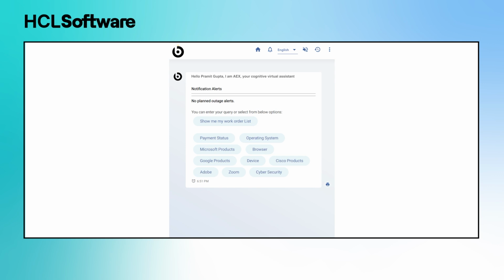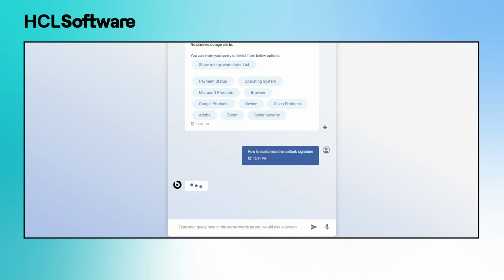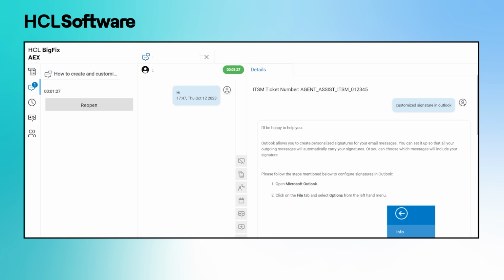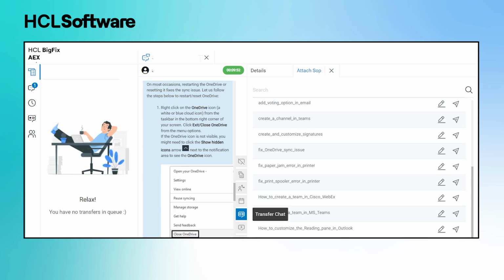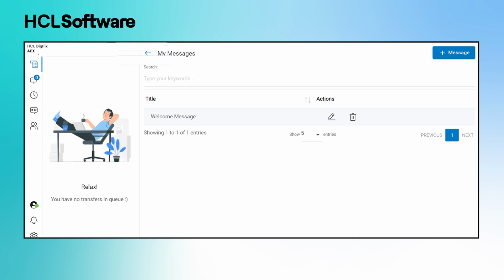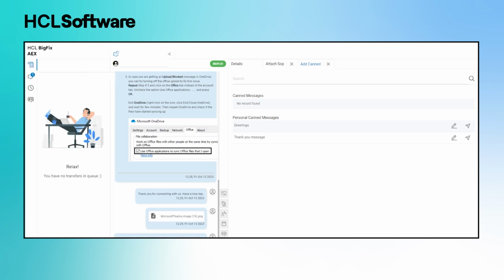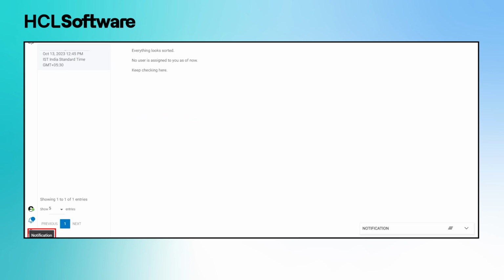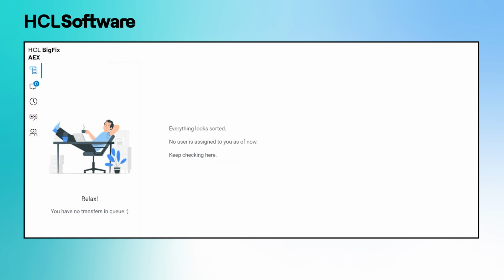HCL BigFix AEX: Enhance Employee Experience with Agent Assist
In this video, we explore the fundamentals of Agent Assist within HCL BigFix AEX, a leading Conversational AI platform designed to enhance Employee Experience. Discover how this innovative digital assistant improves the AI-powered employee experience by providing real-time support and guidance.

We'll cover key features of Agent Assist, showcasing how it can streamline tasks, enhance communication, and empower employees with the information they need at their fingertips. Whether you're new to AI solutions or looking to optimize your organization’s tools, this video is packed with valuable insights to help you leverage Agent Assist effectively. Don’t miss out on transforming your workplace experience!